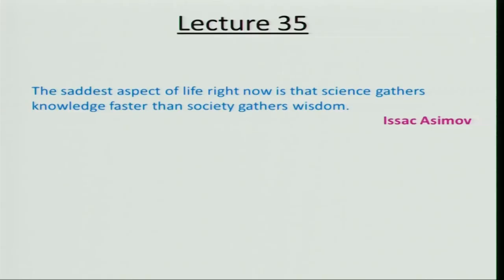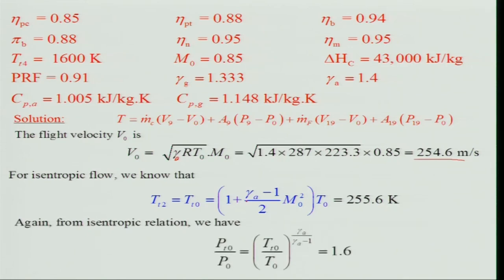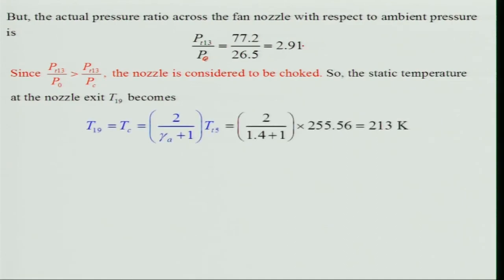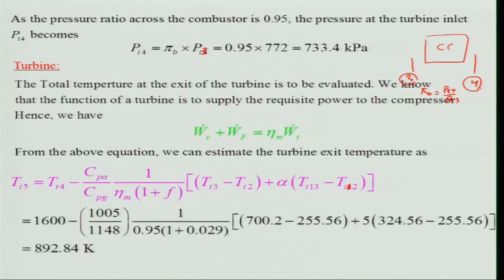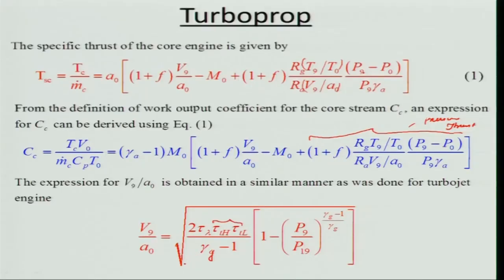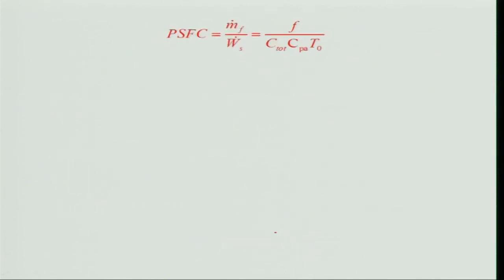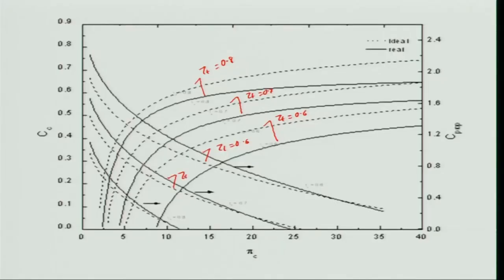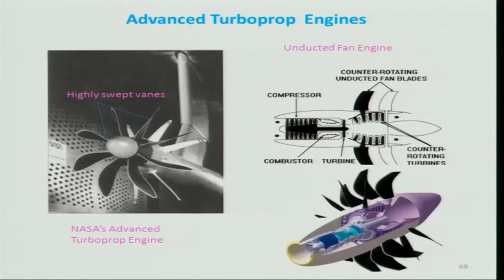Lec 35: Fundamentals of Aerospace Propulsion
Course Name : Introduction to Propulsion